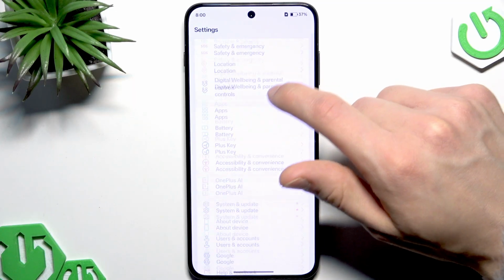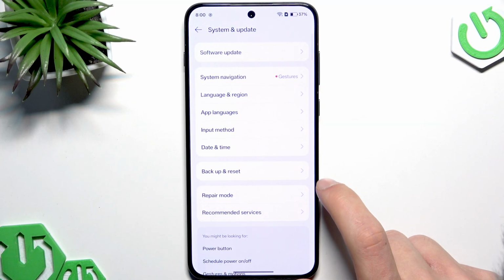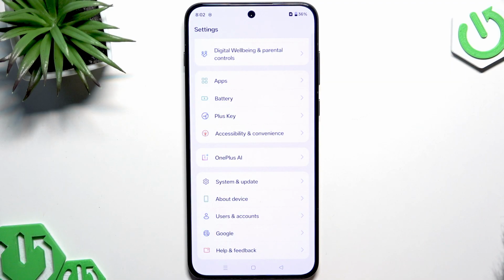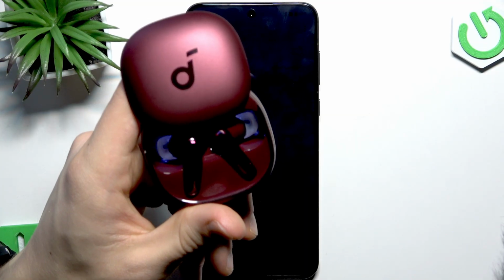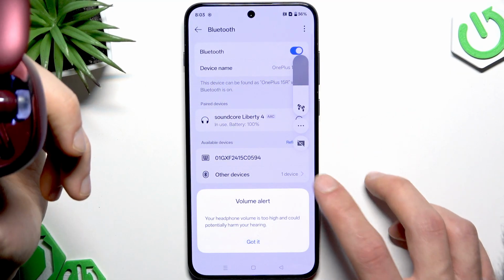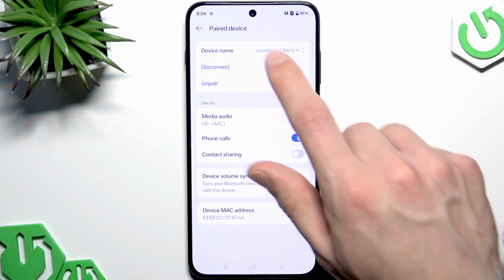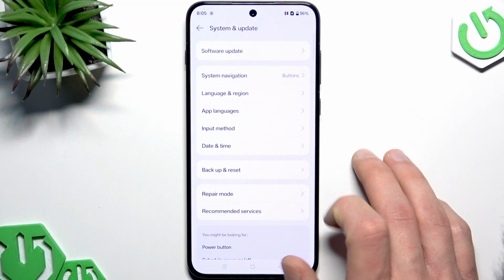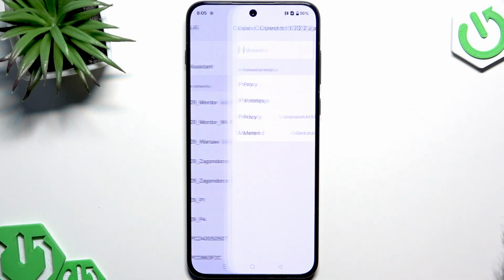OnePlus 15R – Headphones Not Detected Fix (Wired & Bluetooth)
In this video I show how to fix headphones that are not detected on the OnePlus 15R. Covers both wired USB‑C headphones and Bluetooth/headset issues. You will learn safe ways to clean the USB‑C port, restart and test the phone, check for system updates, reset phone settings without deleting personal data, toggle Bluetooth and put headphones into pairing mode, check the volume mixer and headphone output, unpair and re‑pair devices, charge your headphones, and reset network settings as a last resort. Follow the steps in order to quickly find and fix the problem on your OnePlus 15R.

How to fix OnePlus 15R headphones not detected?
How to connect OnePlus 15R Bluetooth headphones?
How to make USB-C wired headphones work on OnePlus 15R?

0:00 Intro – what to do when headphones are not detected
0:10 Clean USB‑C port safely (use a soft brush, no metal)
0:43 Restart phone and test headphones on another device
1:20 Check for system updates (Software update) and install
1:50 Reset phone settings (no data loss) and why it helps
3:29 Bluetooth troubleshooting – toggle and pairing mode
4:44 Check volume, mixer and headphone output icon
5:19 Disconnect, unpair, then re‑pair Bluetooth headphones
5:41 Charge headphones fully & avoid interference
6:01 Reset network & Bluetooth settings (last resort)
7:03 Final check and wrap up